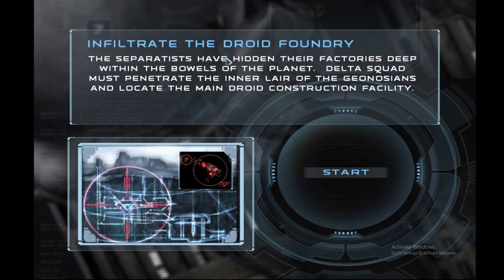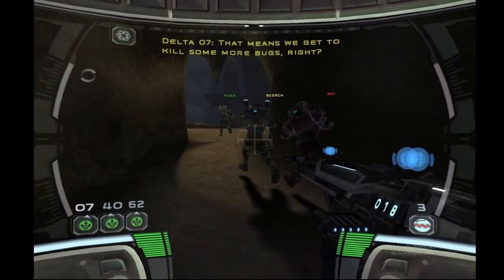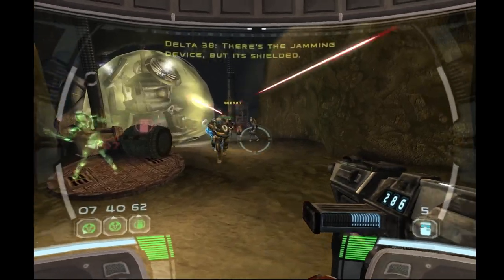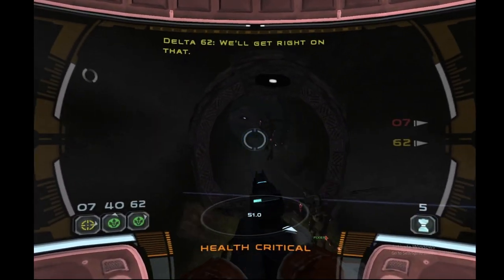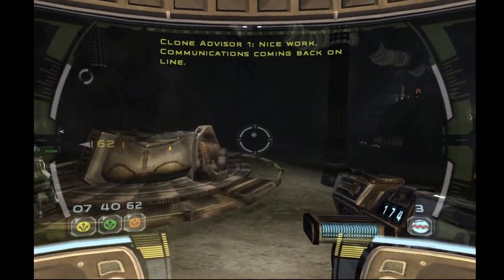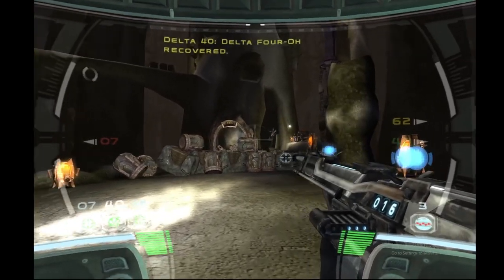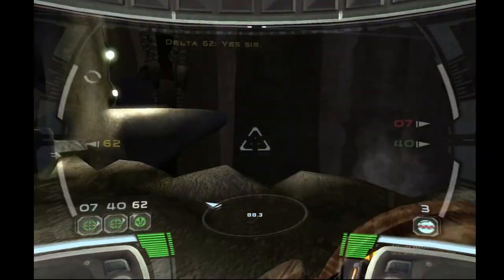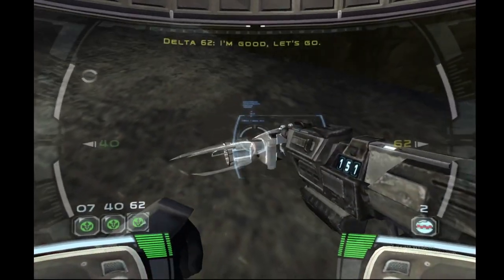The Droid Foundry | Star Wars Republic Commando Pt.2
On todays episode of Star Wars Republic Commandos, we have to infiltrate the droids foundry on Geonosis while also taking down a jamming device. We also may have found some baby bugs. Again sorry that it is hard to hear me talking (this series is the only one with this problem) but hopefully you like the fun, somewhat informational stuff I have to say. Anyway, hope you enjoy!